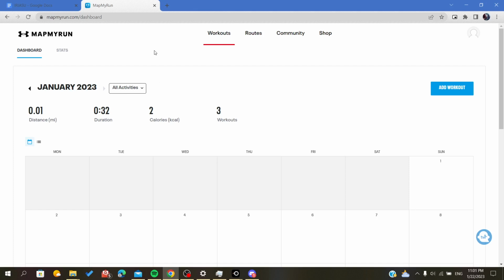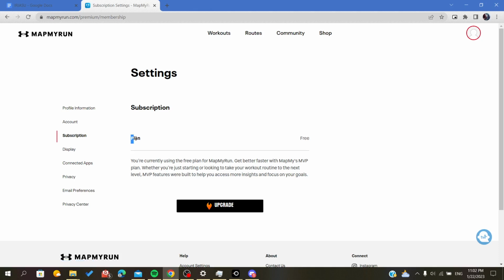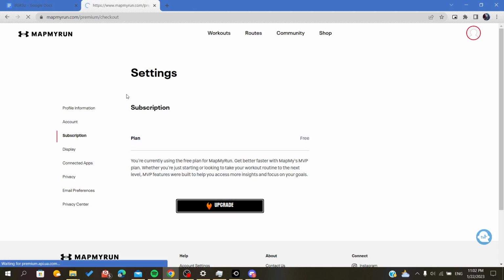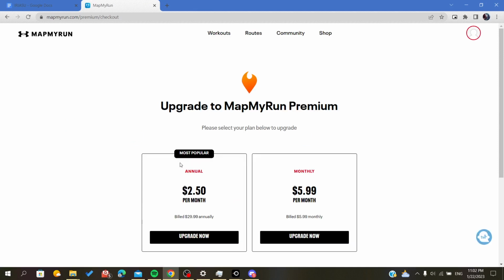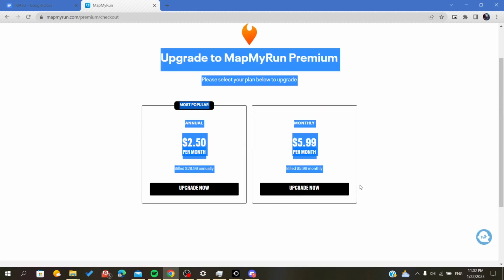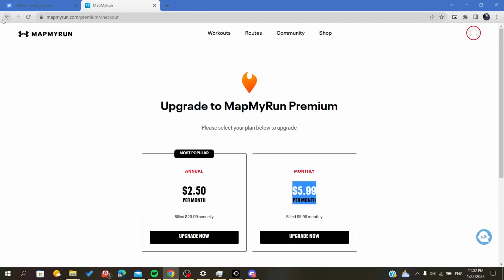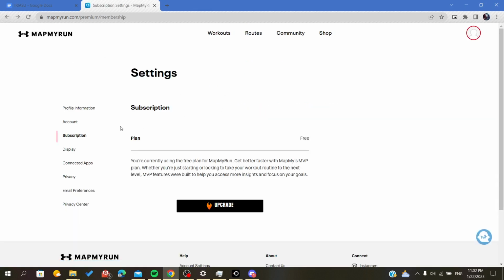How To Cancel Subscription Map My Run Tutorial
Today we talk about cancel map my run subscription,cancel subscription,cancel subscription on map my run,subscription